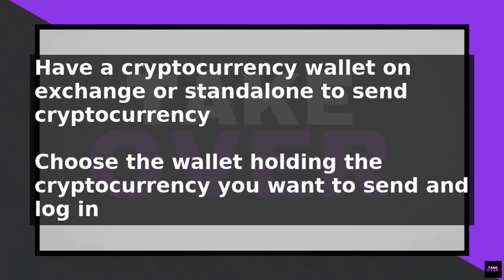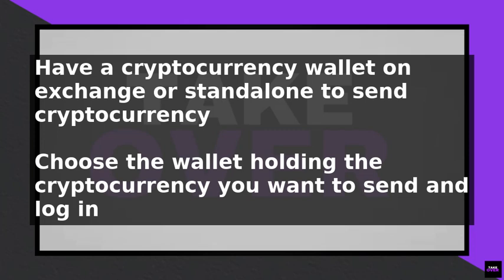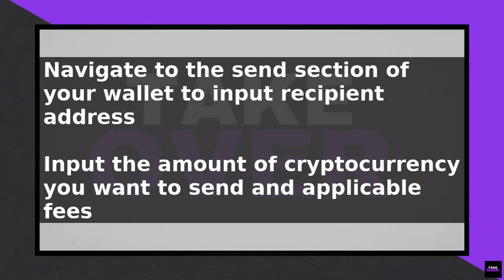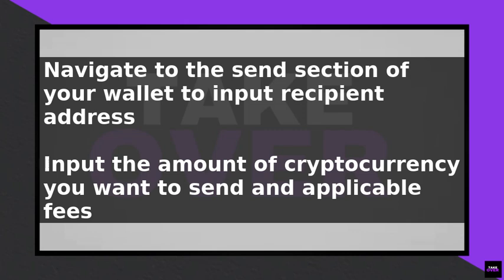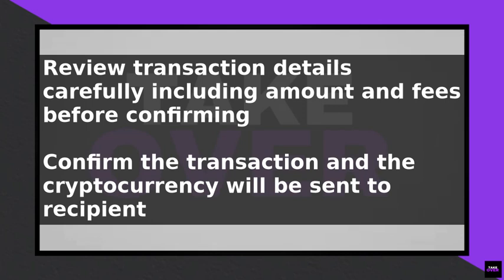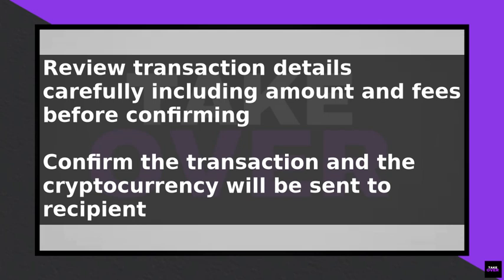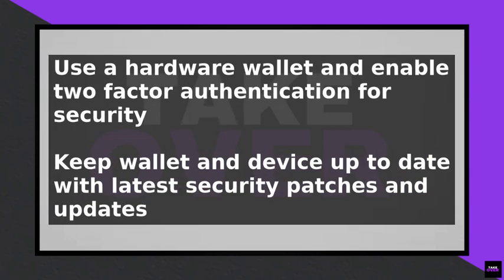How To Send Crypto To Address (2025)